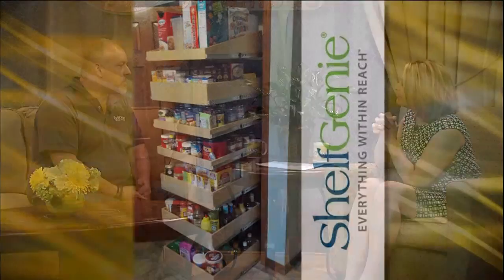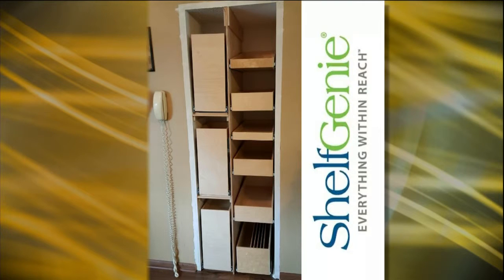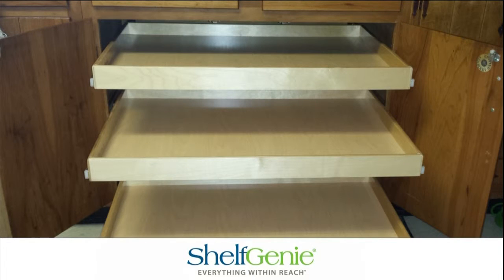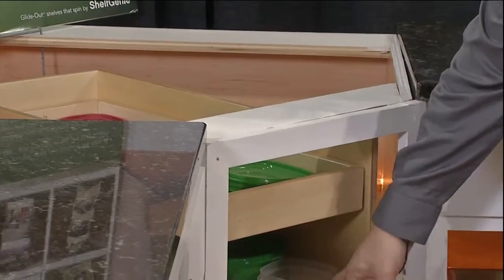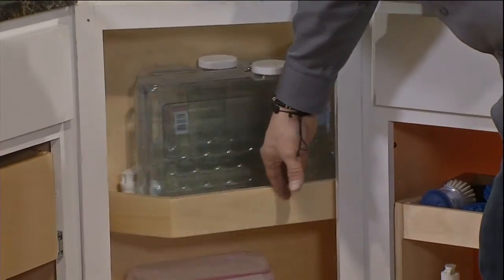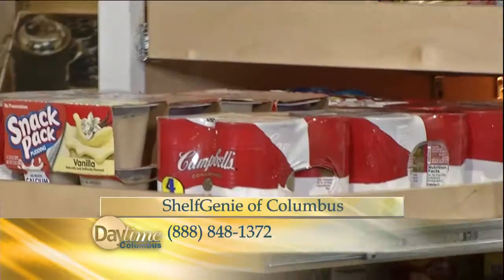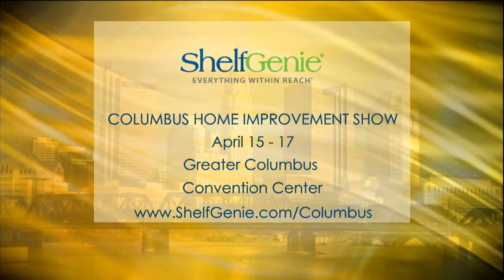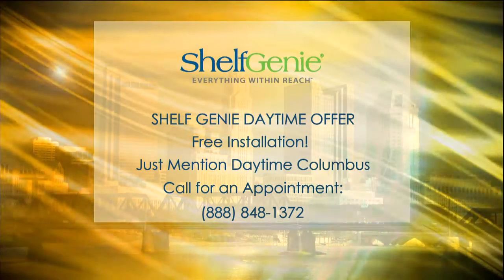April 13th Daytime Columbus appearance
ShelfGenie of Columbus owner Michael Saunders on Daytime Columbus April 13th